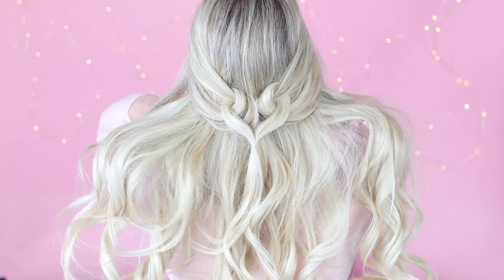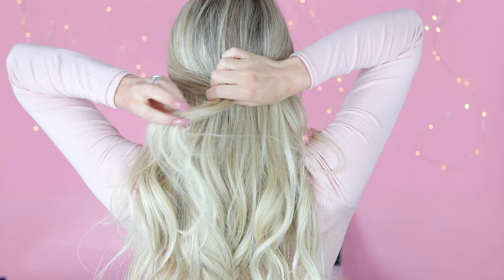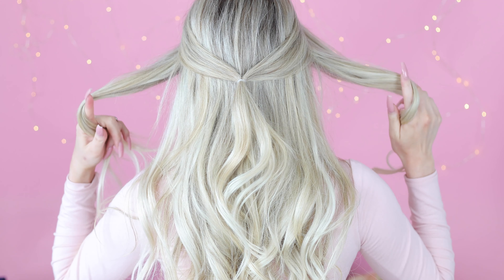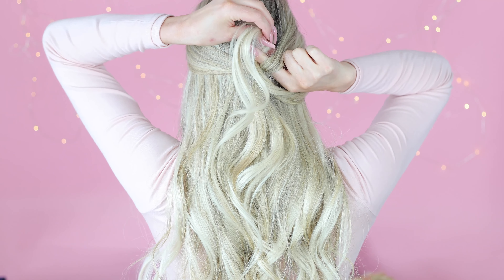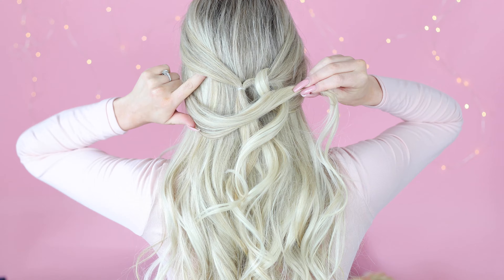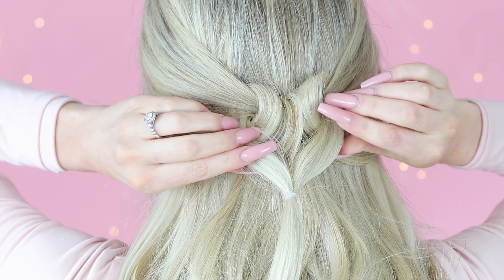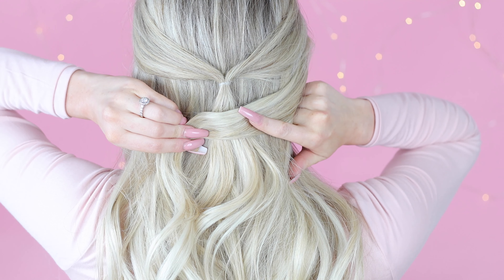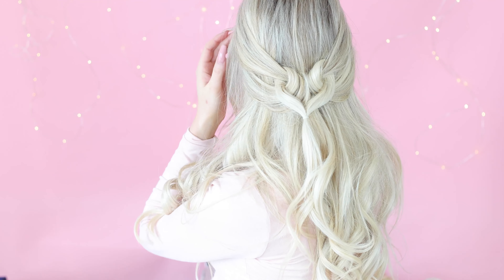Heart Hair!! Easy Hairstyle for Valentines Day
Valentines Day Heart Hair. Easy Hairstyle for girls.

Hello lovelies! Happy Valentines Day! This is my favorite heart half up-style!! There's lots of variations of this out there but this technique looks the best and the most "heart" like imo. I hope you like it! xoxo Julie